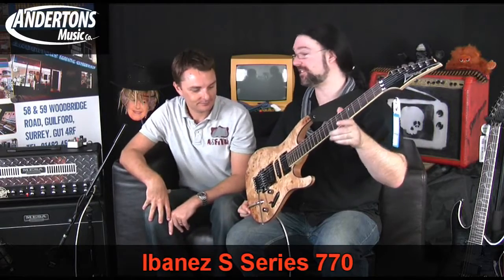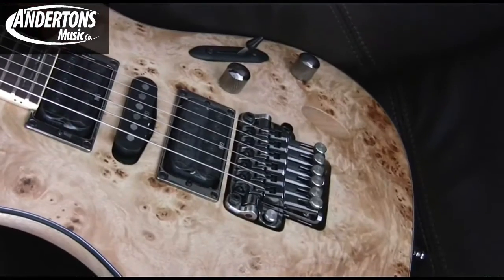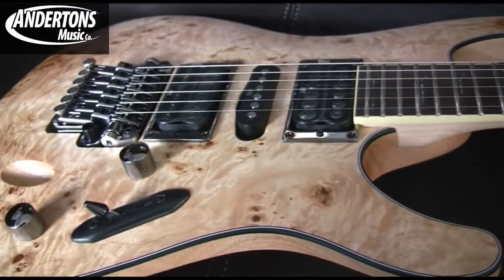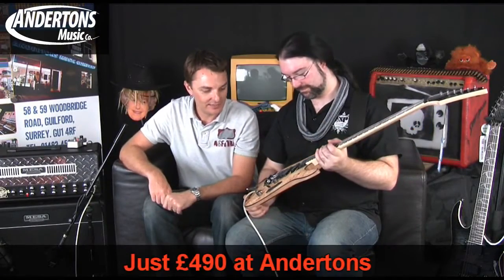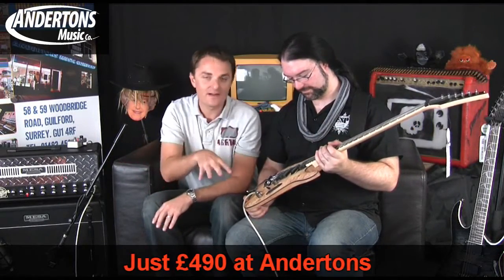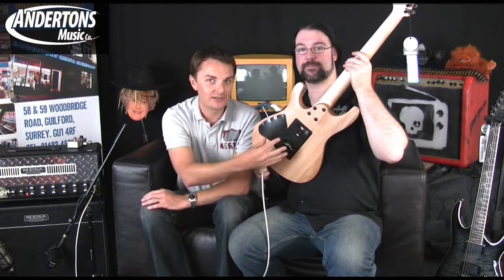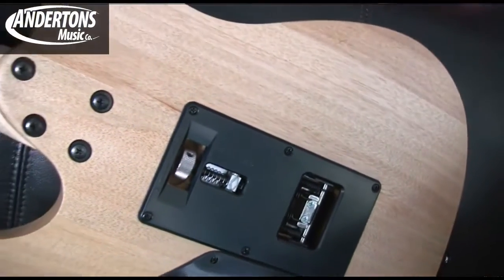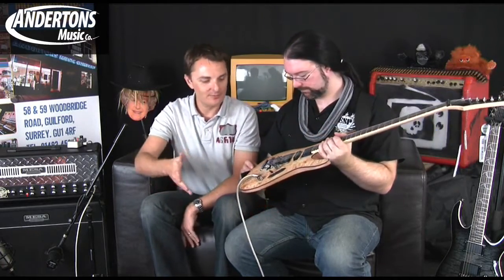IBANEZ S770 Floyd Rose Style Vibrato On a ball bearing system ZR! S770FM, S670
On a ball bearing system! - It's a solid bridge and I couldn't fault it, they’re great. A Floyd is very primitive by comparison, springy feeling and not as smooth as the Ibanez. It's a damn shame that it was discontinued.

I guess they didn't want to license the patent in order to continue producing it.

The Ibanez ZR (Zero Resistance) Tremolo is a double locking tremolo system developed by Ibanez. The ball-bearing and global tuner features of the ZR tremolos are manufactured under license to American Inventor and recording artist, Geoffrey Lee McCabe—see U.S. Patent Nos. 6,175,066 5,965,831, 6,891,094, 5,986,191, 6,563,034 and 7,470,841.

The system was derived from Ibanez Edge and Floyd Rose, but it functions closer to that of a Kahler Tremolo System. The ZR tremolo offers a number of improvements from the Original Floyd Rose; it contains a heavy sustain block, a pop-in arm and most importantly, a ball bearing-based pivot point and a removable stop-bar. This is also known as the Zero Point System.

In a traditional Floyd Rose (and vintage tremolo), the pivot is a knife edge against the pivot post; when sharpened, the pivot provides zero rotational friction. However, like any knife edge it can become dulled over time and the result is the tremolo cannot return to the zero position. In the ZR tremolo, the pivot is a ball-bearing based joint, which provides greater stability over time.

The Zero Point System acts like the Hipshot Tremsetter, in that it provides additional string tension that is needed to return the string to the zero position. Normally both the spring tension and opposing string tension is equal, when a tremolo bar is used for a very long duration (such as excessive dive bombs), the spring tension may be compressed to the point that no tension is provided for the string. Thus, the ZPS, which equips with two additional springs, provide the needed tension and the fact that it is a stop-bar allows extreme tuning stability at the cost of having very limited scope for up-bends. Another important innovation of the ZR tremolo is that, unlike other locking tremolos, even with a string break, the other strings can still stay in tune to an acceptable level. The ball-bearing and global tuner features of the ZR tremolos are manufactured under license to American Inventor and recording artist, Geoffrey Lee McCabe—see U.S. Patent Nos. 6,175,066 5,965,831, 6,891,094, 5,986,191, 6,563,034 and 7,470,841.

First installed on Ibanez S and replacing the Floyd Rose licensed Edge Lo-TRS, its ZPS system is also being used on the Ibanez Edge Zero.

In 2008 models, Ibanez introduced derivatives of ZR Tremolo:

ZR-II, the successor to ZR tremolo; This system is the same as the original ZR tremolo, with the only differences being the use of a different alloy in the spring assembly, and a new design of arm holder. These changes were made to address the problems that the original ZR removed too much wood for its back route, and that the arm holders on original ZR tremolo systems are prone to breaking. first introduced on S Prestige series 2008
sychroniZR, a single locking tremolo with ZPS-FX springs (only react when tremolo is pulled), first introduced on the SV Prestige series
Edge Zero, a knife-edge based tremolo with ZPS3 springs, first introduced on the RG Prestige 2008 line and Ibanez E-Gen